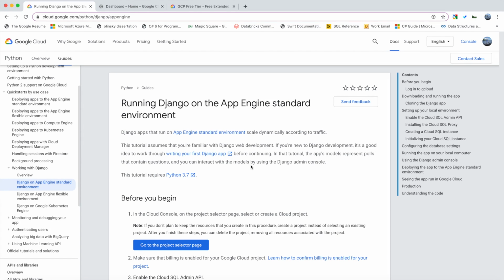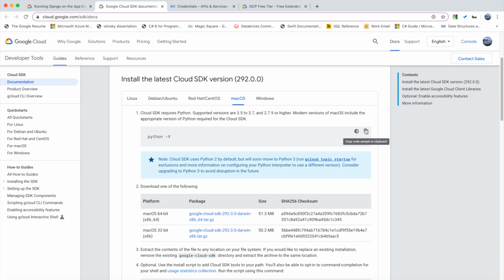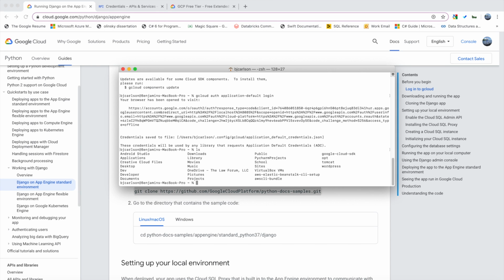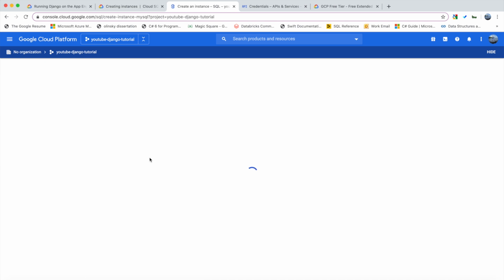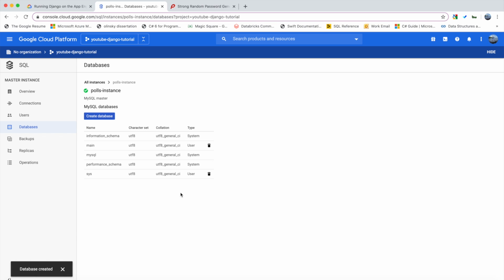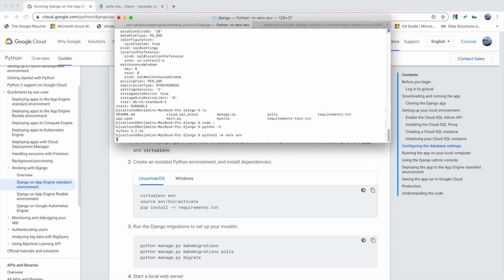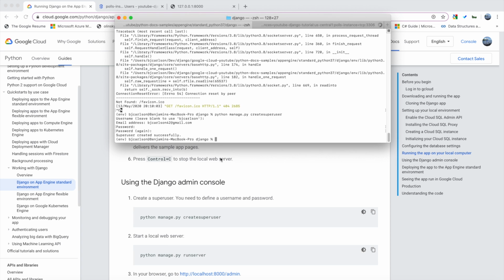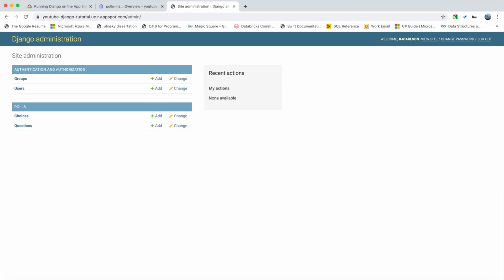Deploy Django Website to Google Cloud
In this video we deploy a Django website to Google Cloud using the app engine standard environment.